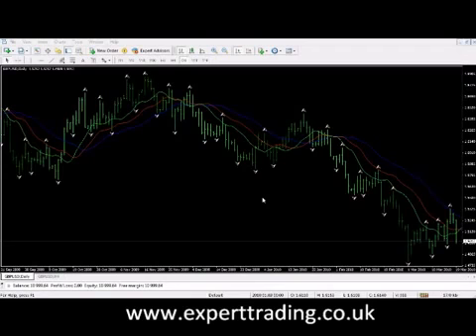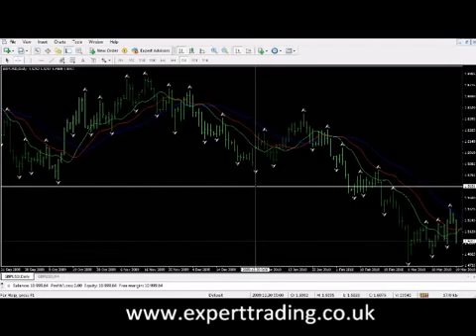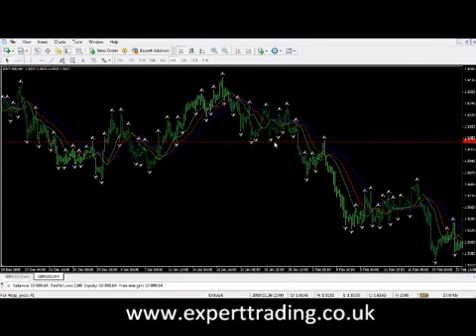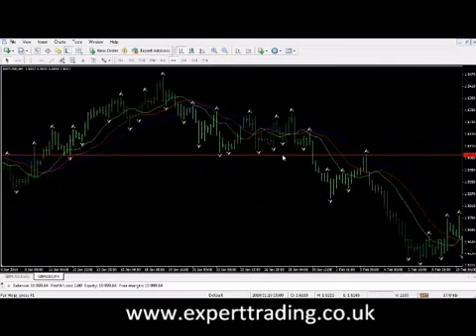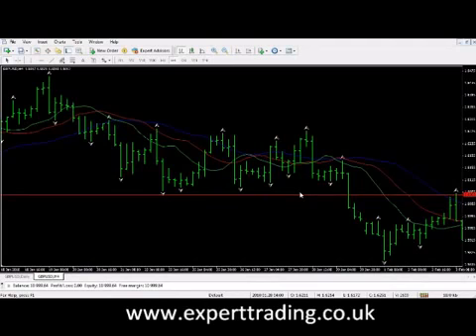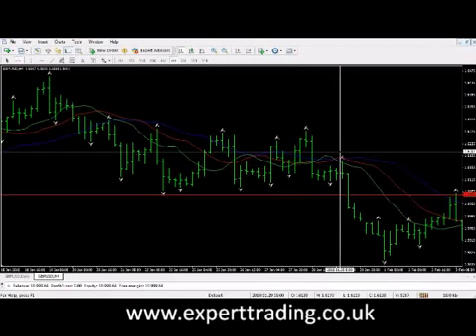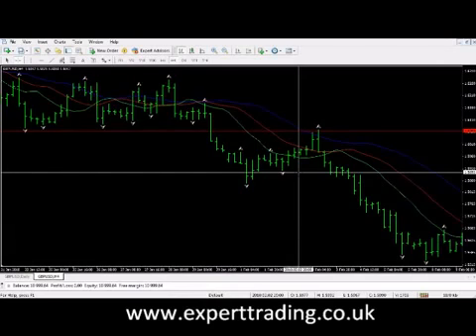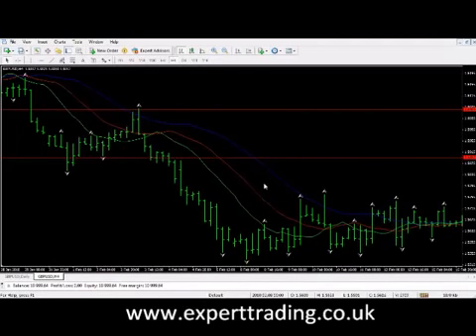استراتيجية مربحة جدا مترجمة من منتدى روسى